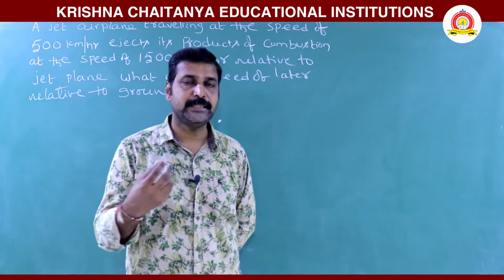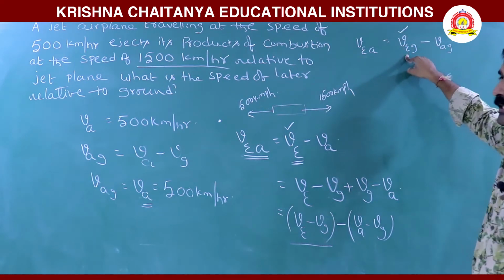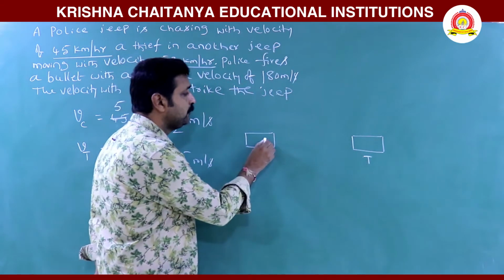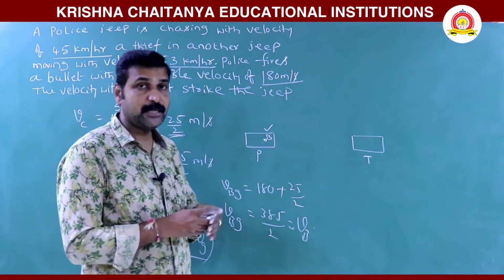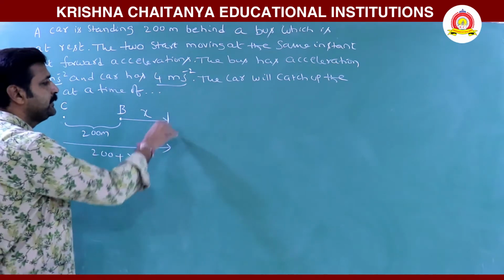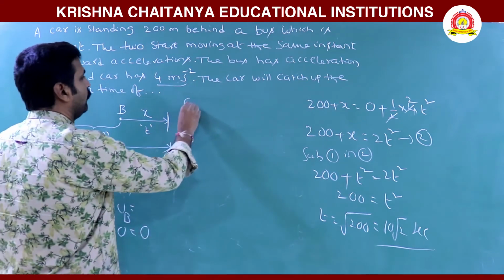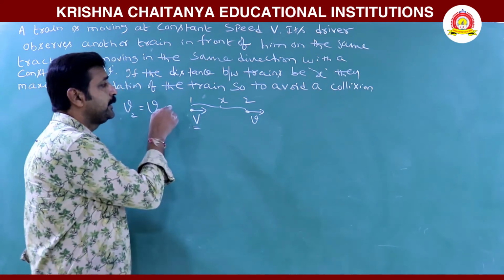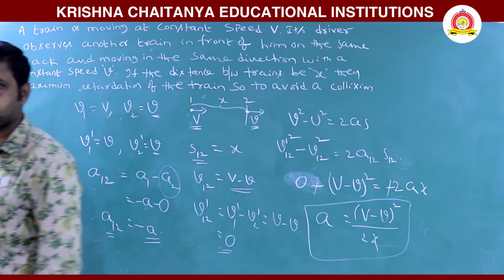PHYSICS || RELATIVE MOTION || KCJC